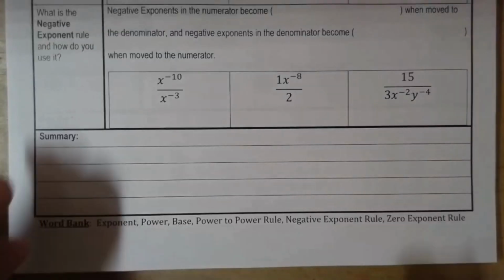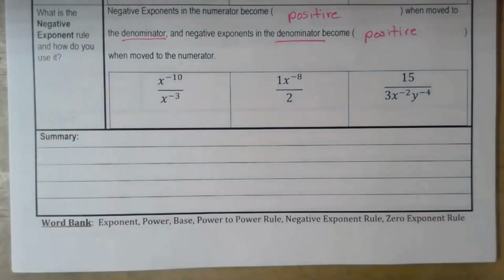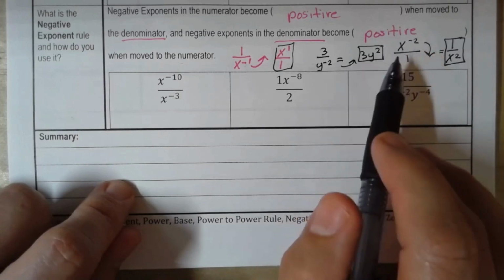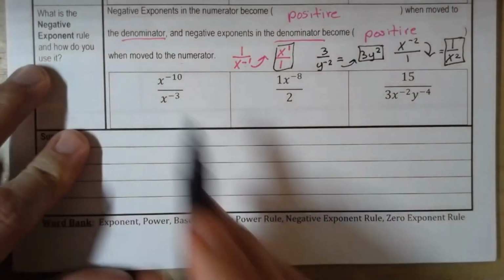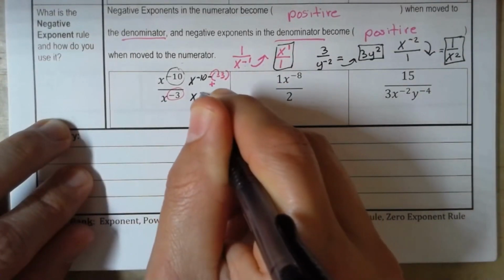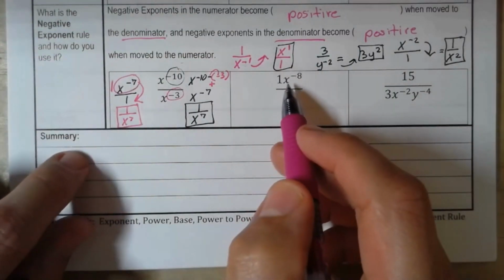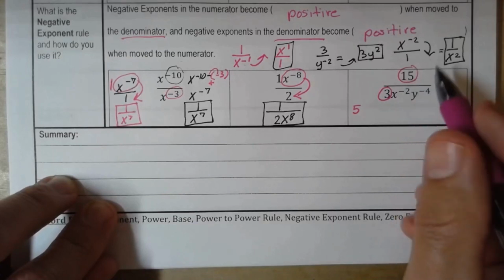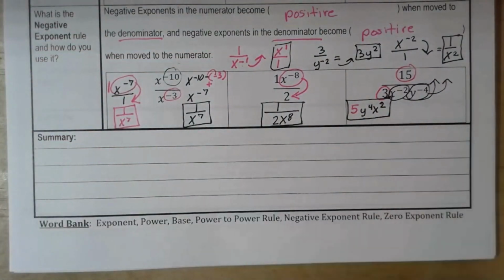Exponent Negative Rule